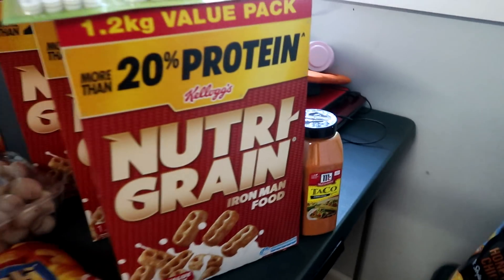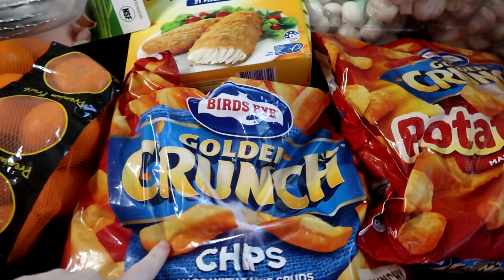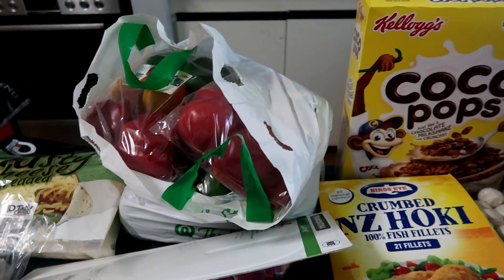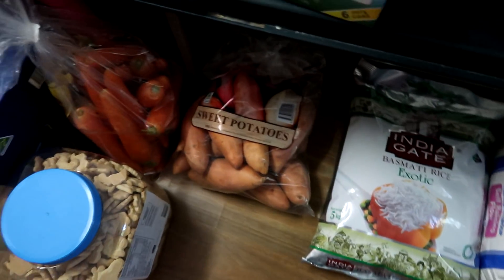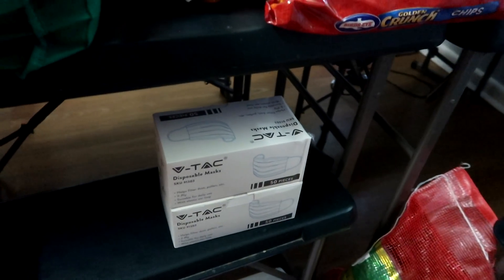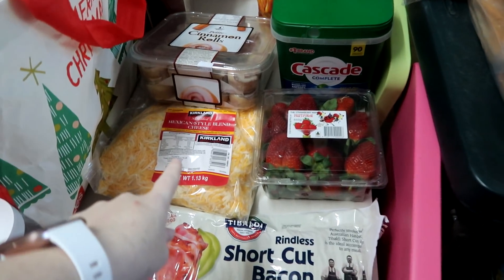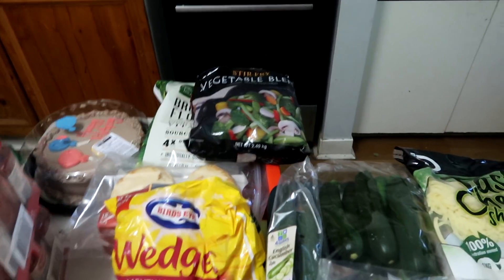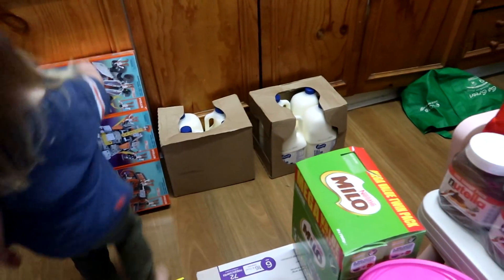COSTCO AUGUST MONTHLY GROCERY HAUL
We are having technical issues with our memory card we used during the labour of Olivia so we are trying to fix it but for now here is a fill in vlog of our August monthly haul.

We love Receiving mail:
Fountain Gate Vic 3805
Australia